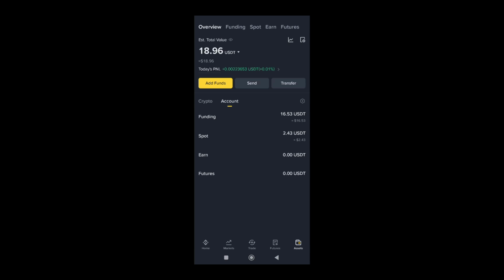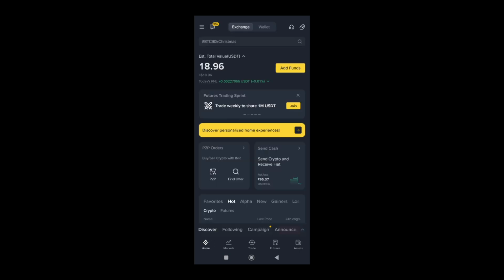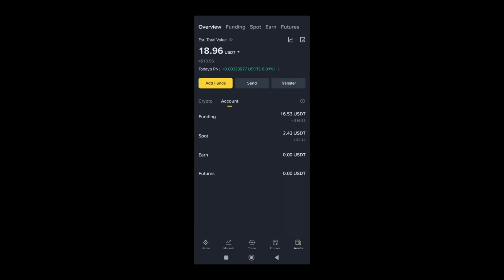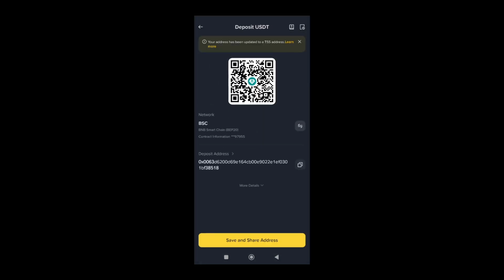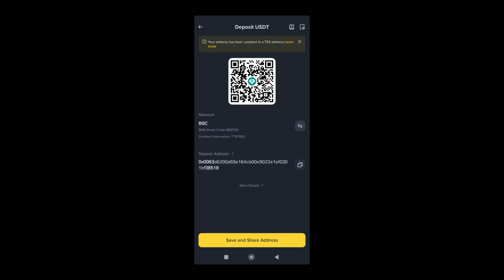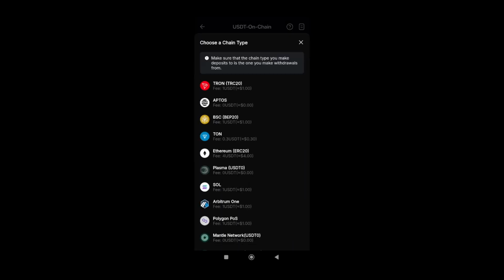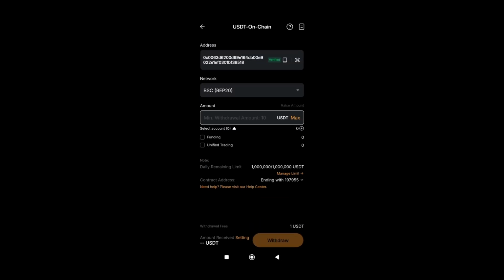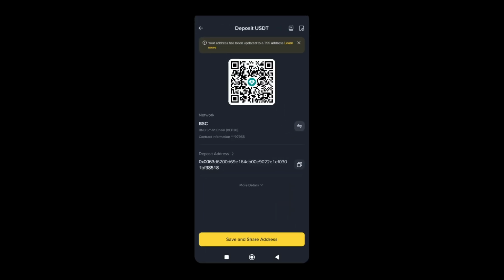How To Transfer Crypto From Bybit To Binance (2026 Easy Guide)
Learn how to safely transfer crypto from Bybit to Binance using an on-chain withdrawal. This step-by-step guide shows how to copy the Binance deposit address, select the correct network, and complete the withdrawal without errors.